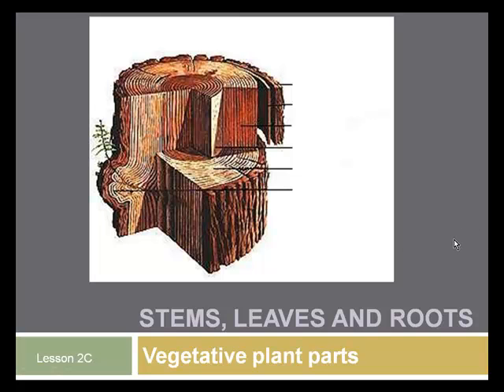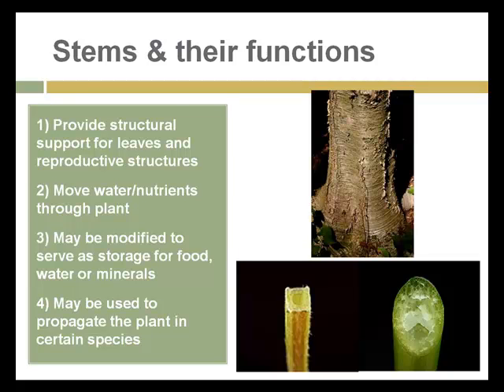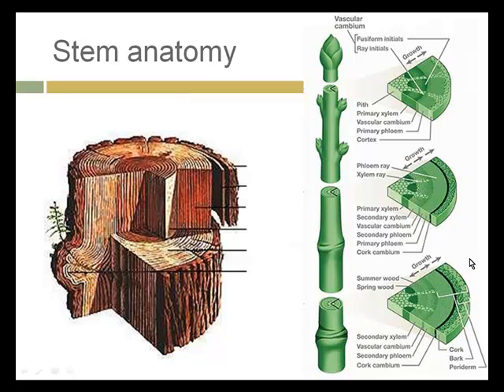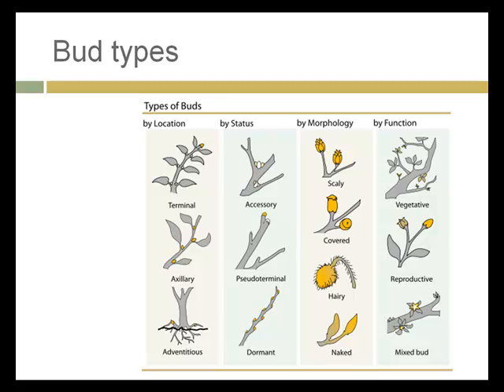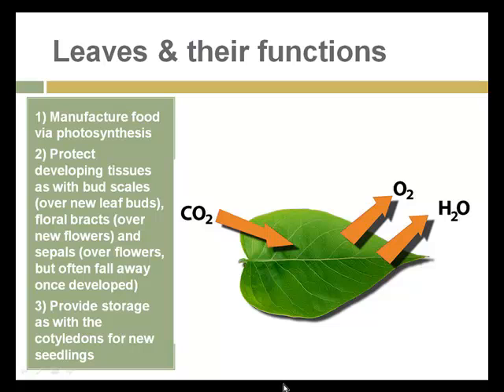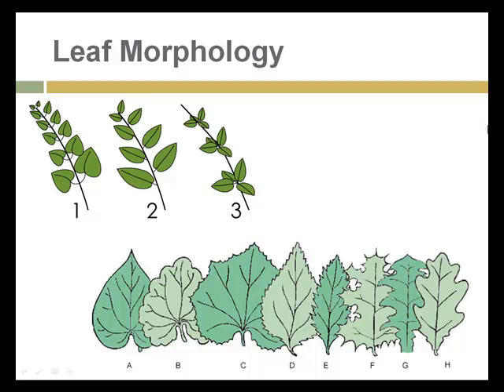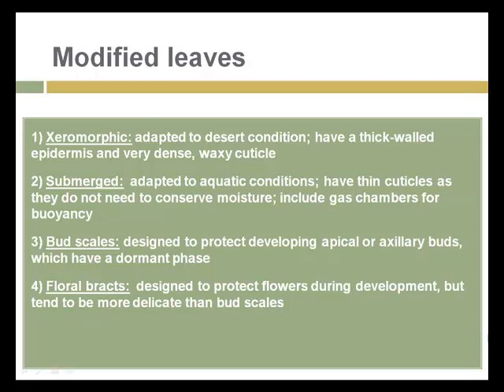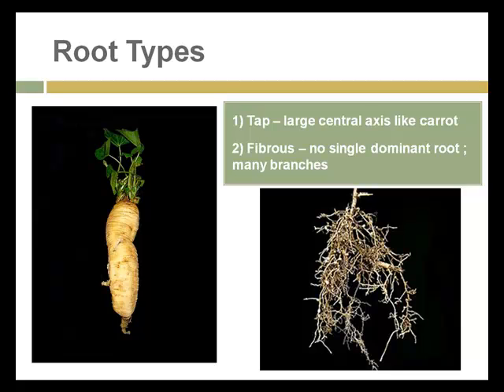HRT 111 Unit 2 Lecture C